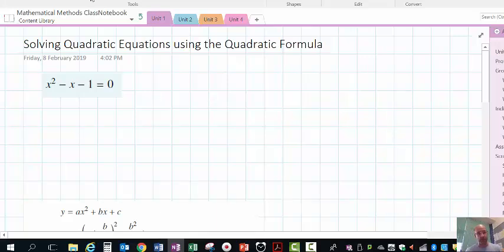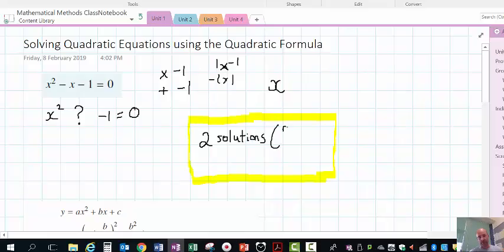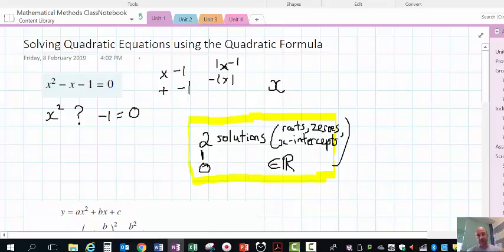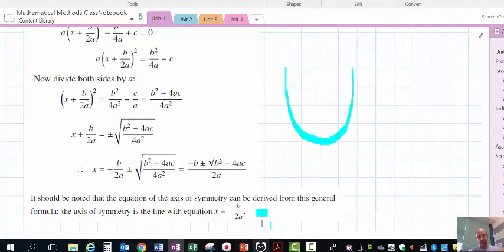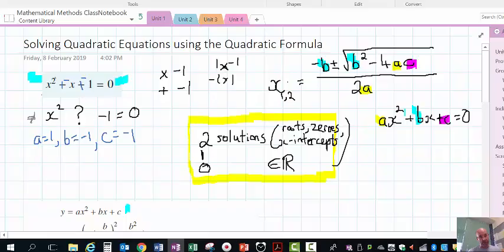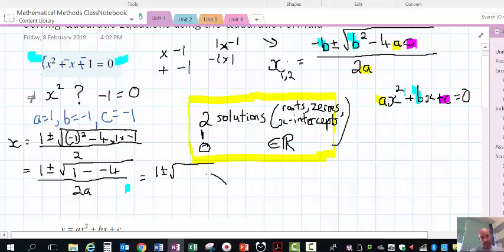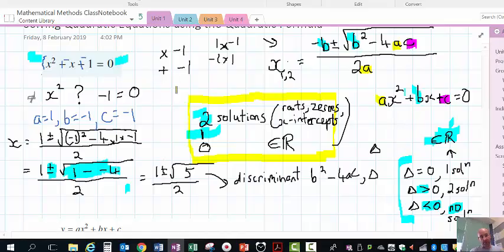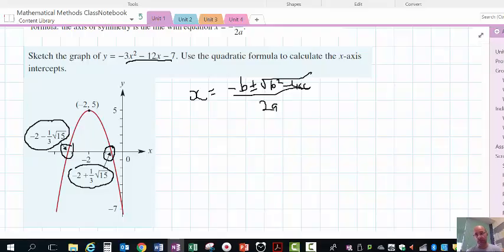Solving Quadratics Using Quadratic Formula